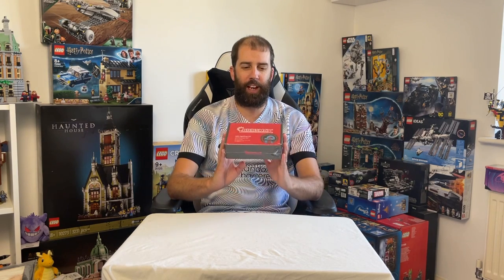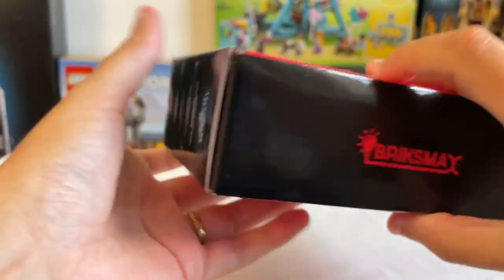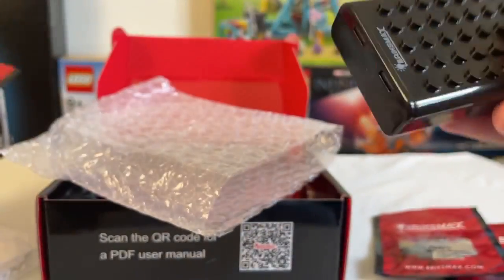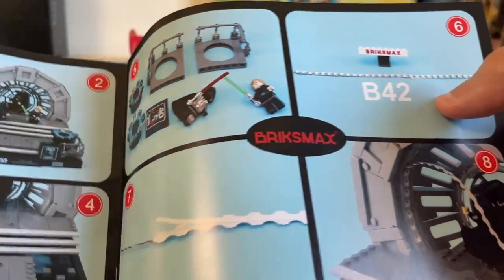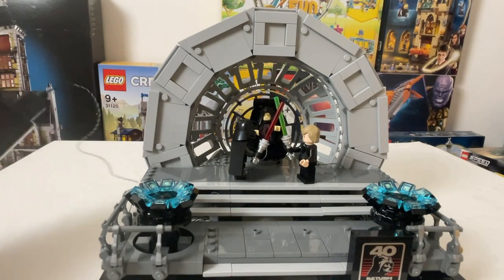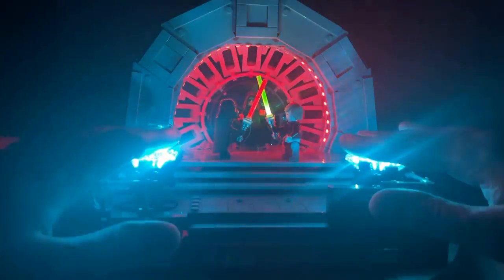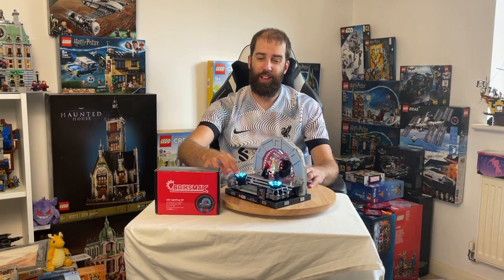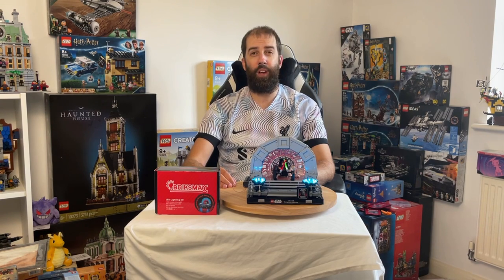BRIKSMAX LED Lego Lighting Kit Review For 75352 Emperor's Throne Room Diorama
In todays video I unbox and review the Briksmax LED light kit for the Lego Emperors Throne Room Diorama. This kit retails for $40 and can be brought through the following links